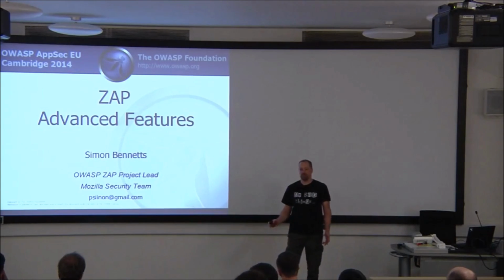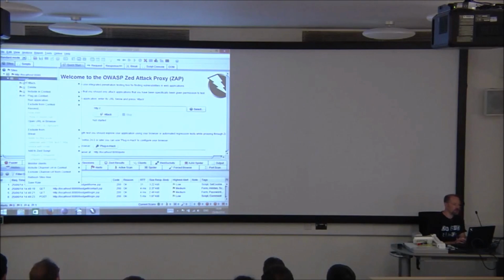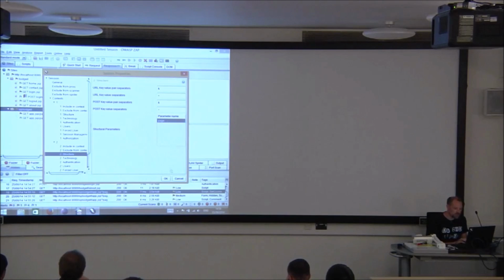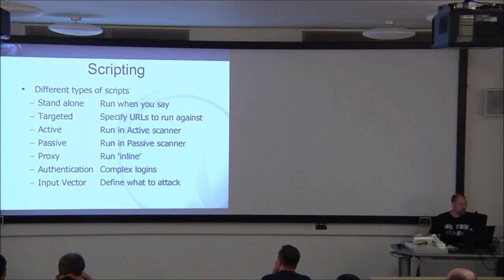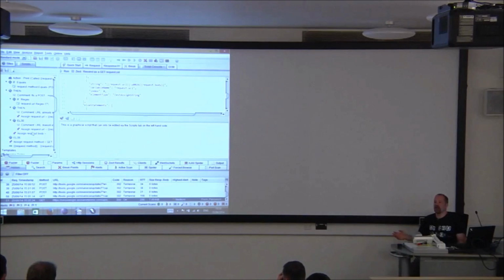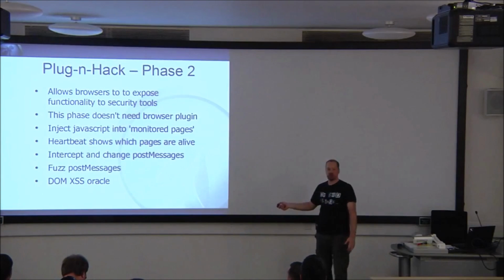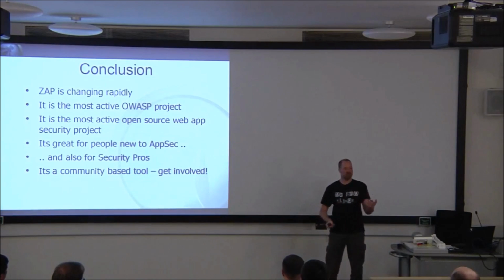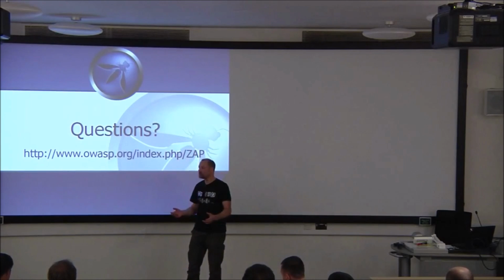OWASP 2014 AppSec EU ZAP Advanced Features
FYI we have a load of much newer ZAP videos, all linked off

A recording of the talk given by Simon Bennetts at OWASP AppSec EU 2014 Cambridge on July 26th 2014 on OWASP ZAP Advanced Features.